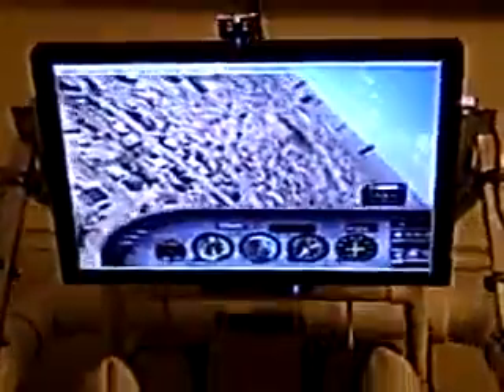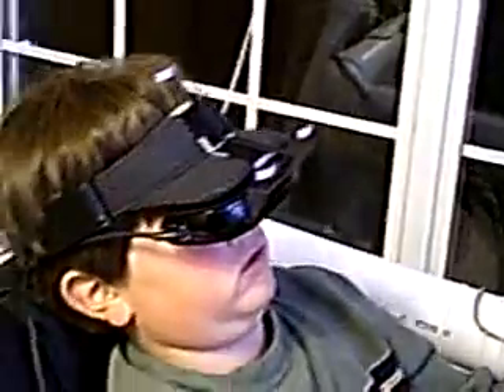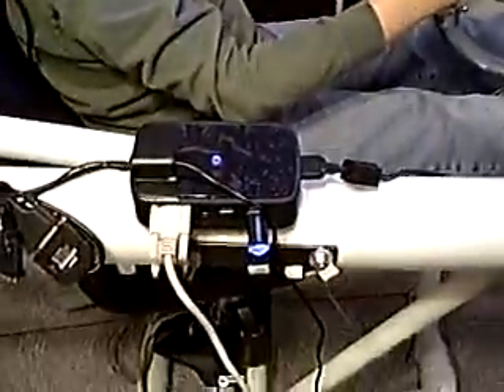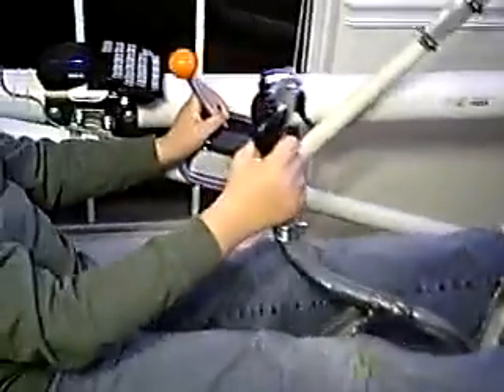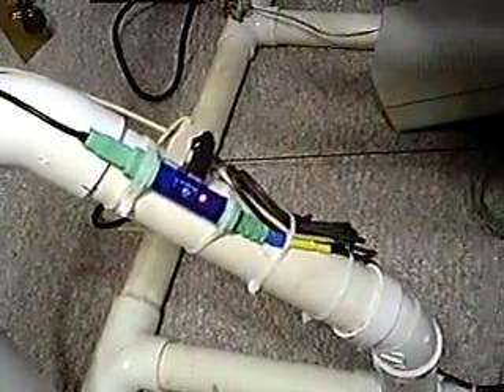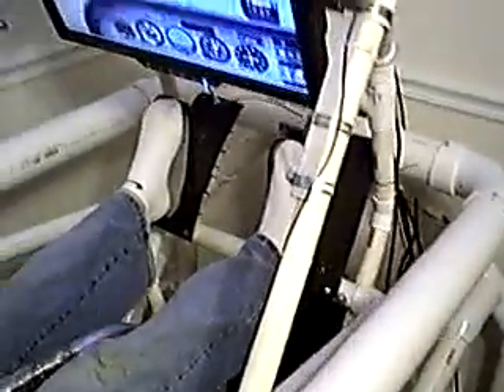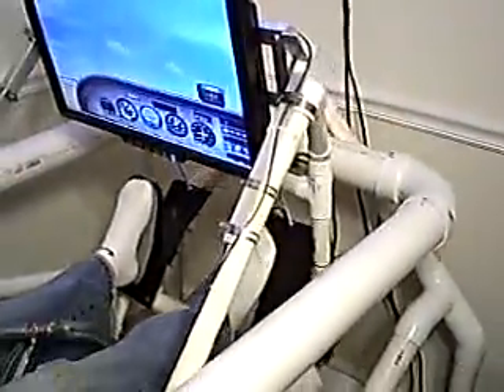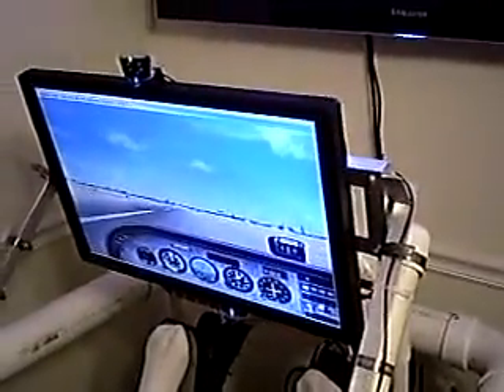Flight Simulator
Two axis flight simulator made from PVC